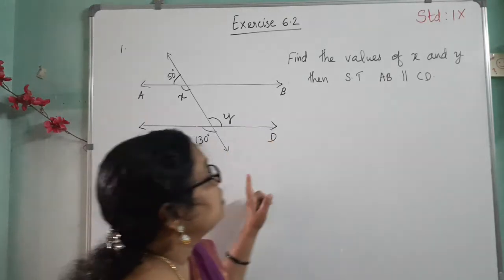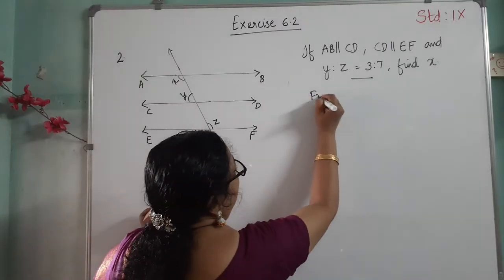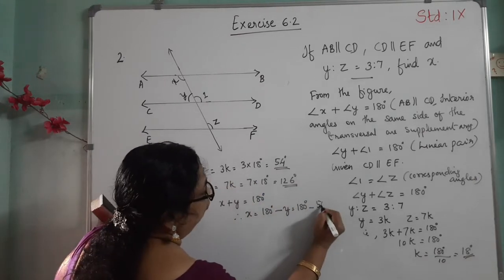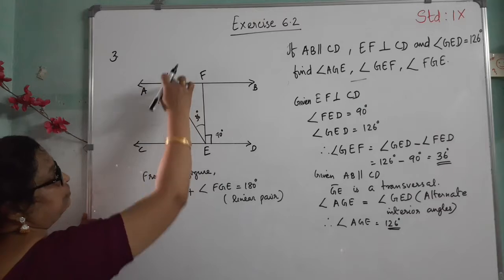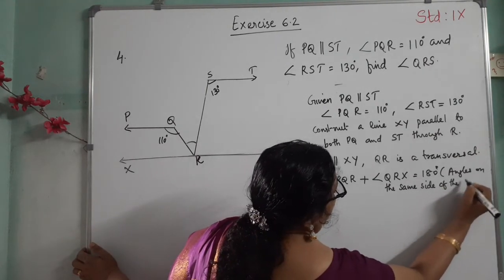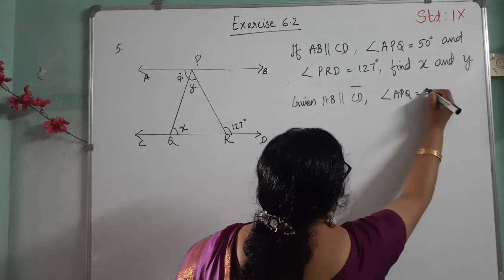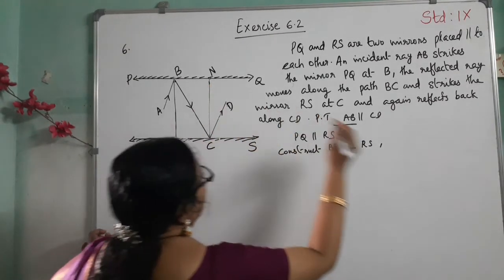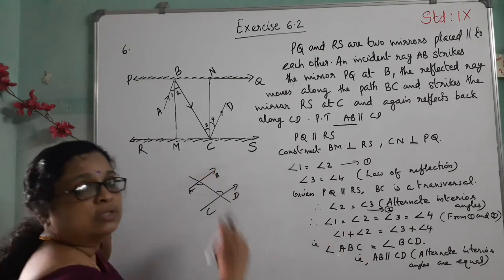Lines and Angles_Chapter 6 | PART 4 | Ex. 6.2| Class 9 | CBSE | CALCULUS